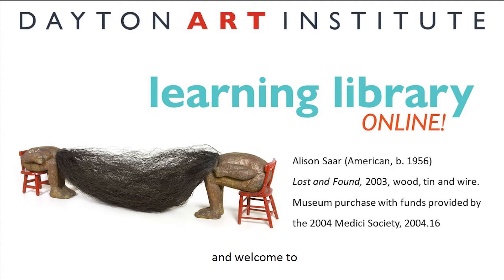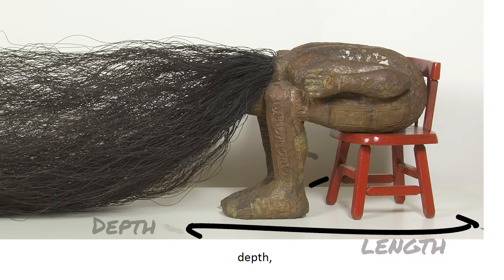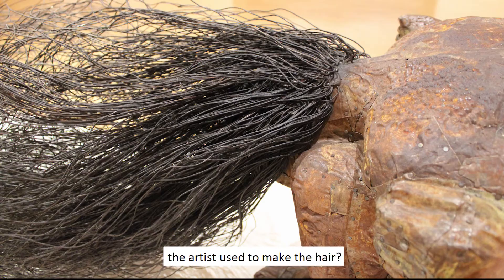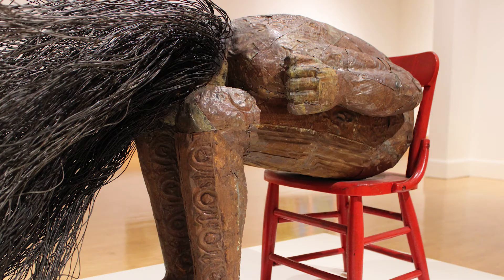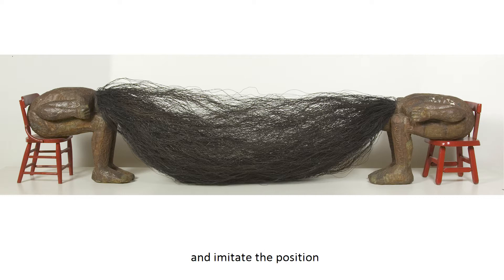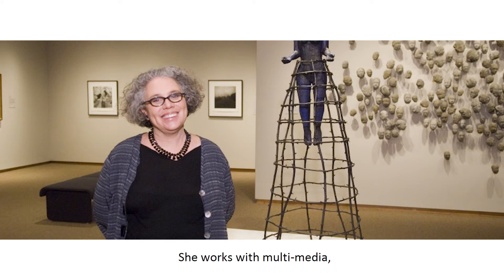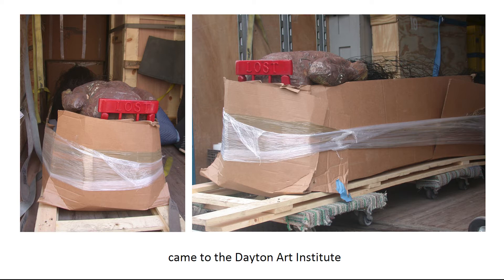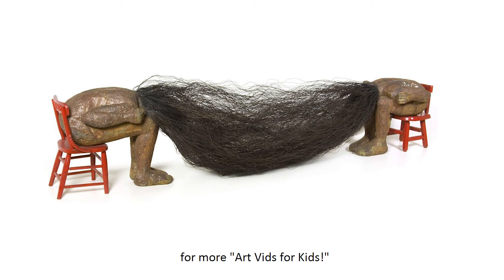Art Vids for Kids: Lost and Found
Gather the kids and join us for our December Art Vids for Kids presentation, as we explore a favorite of museum visitors, young and old alike: Alison Saar's Lost and Found! In this new series of videos produced by our volunteer Museum Guides, we explore fascinating artworks and learn new things together virtually.

Check out the new Digital Resources page on our website for other great videos and DaytonArtAtHome activities for all ages

Please note that the Dayton Art Institute is temporarily closed, due to the COVID-19 pandemic. For updates and more information, including current museum status and hours, go